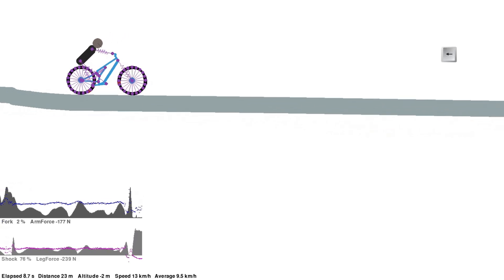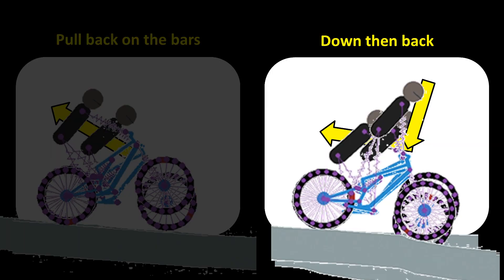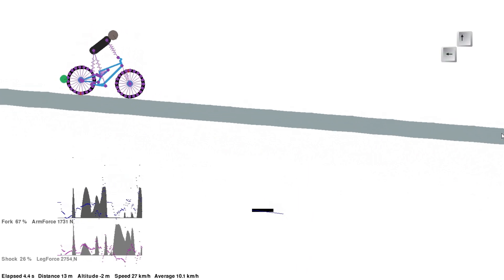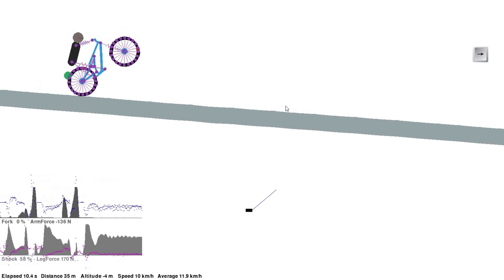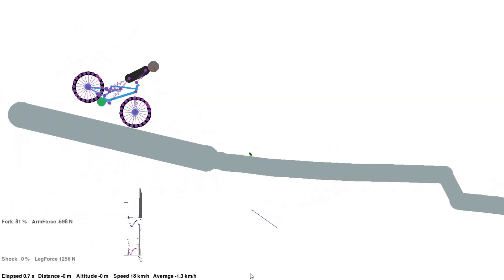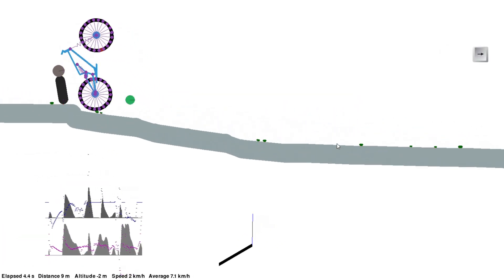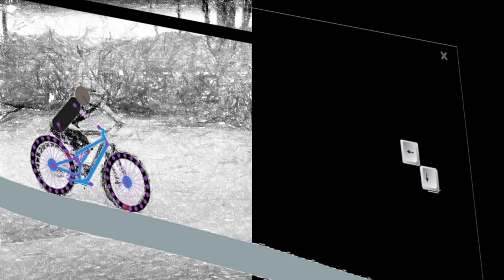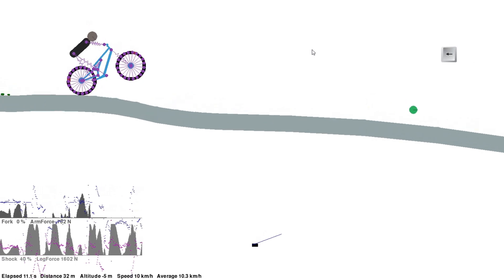Manual wheelies are hard — Mountain bike physics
A dynamic Pymunk simulation of how to do a manual wheelie.
1. Lift the front wheel
2. Pop the front wheel
3. Control by braking
4. Control by balance